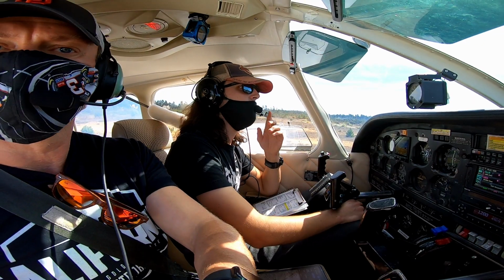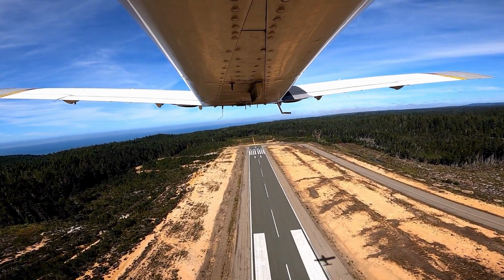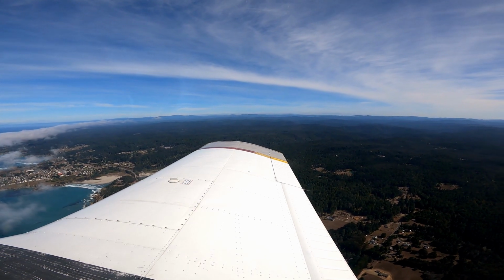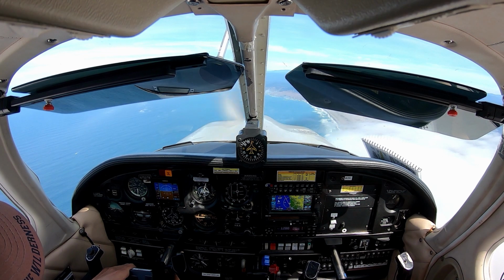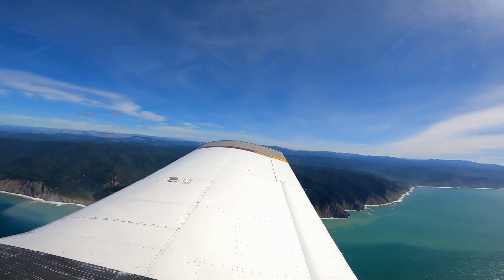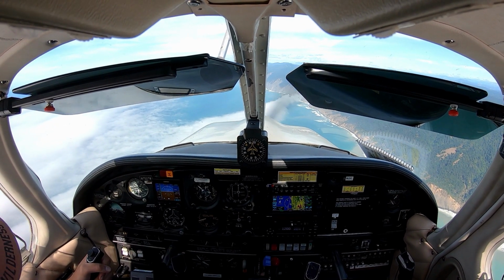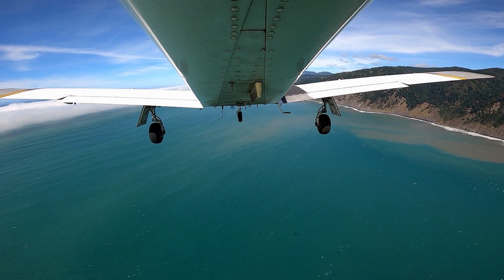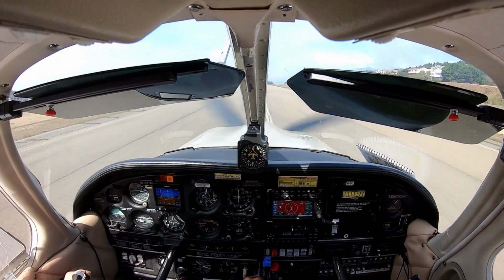The Most EPIC Way To Travel The Lost Coast! Flying Up To Shelter Cove in a Piper Arrow!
Flying up the Northern California coastline to Shelter Cove from Little River with Misha, who let me use his arsenal of GoPro cameras to record the whole thing! Shelter Cove is a little town located in Humboldt County, California, on the Lost Coast where the King Range meets the Pacific Ocean.